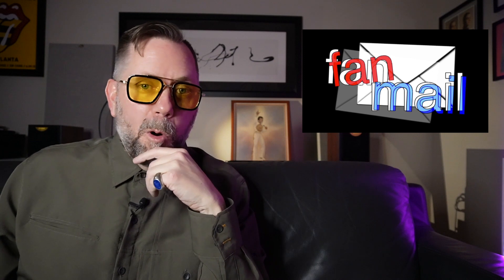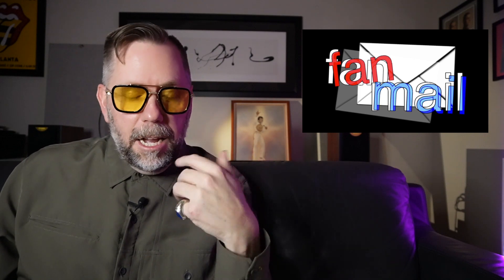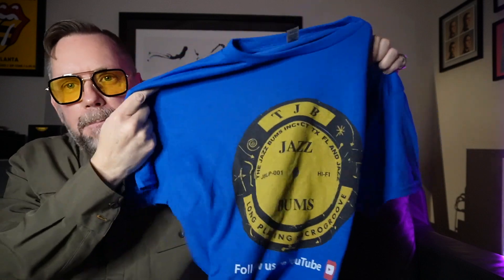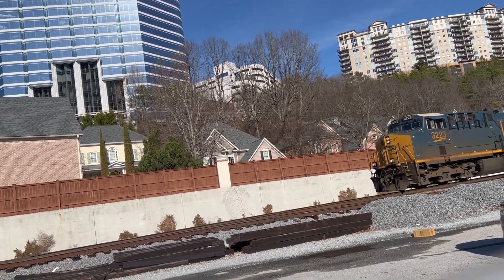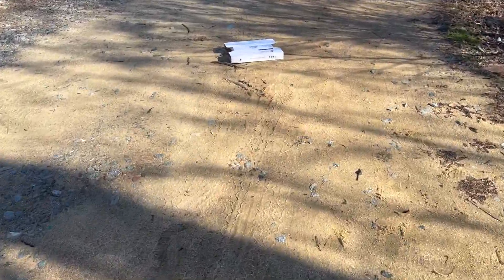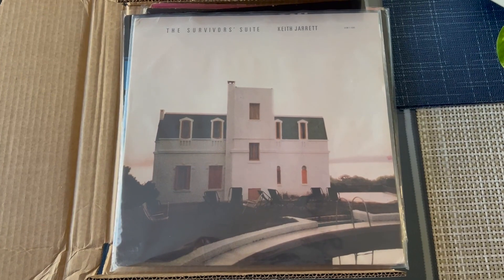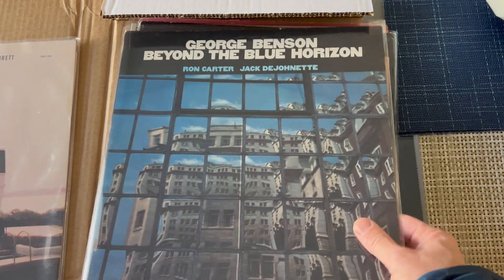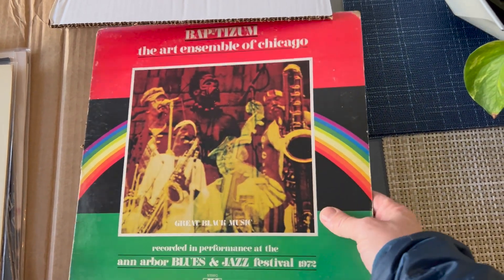Vinyl Soup #2 Jazz Bums Bribe Me, Ultrasonic, FOMO and Subscriptions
Well it's time for Vinyl Soup #2
Did we like the first one? Don't answer that. Today we tackle a topic. a dirty topic that was present in the vinyl community live streams (and we hope for a clean ending)

We also go ON LOCATION to see what it's like to get jazz records from the jazz bums (EXCLUSIVE)

And finally we cover some great channels!